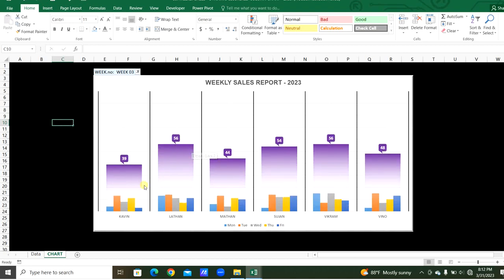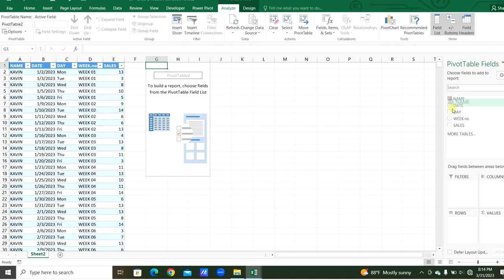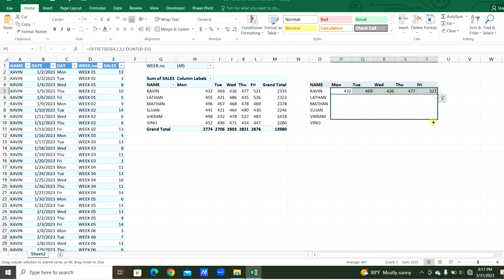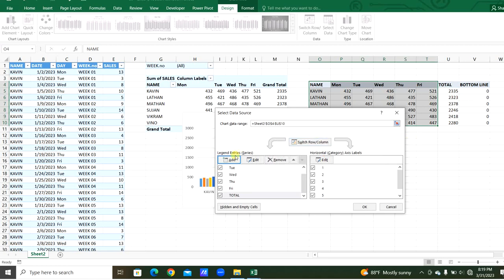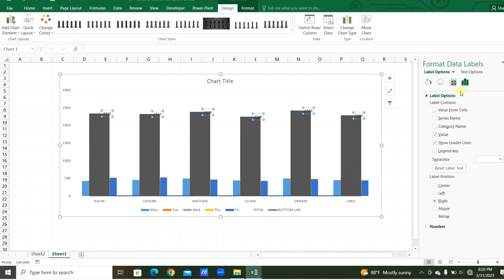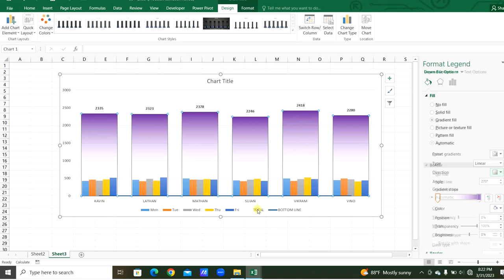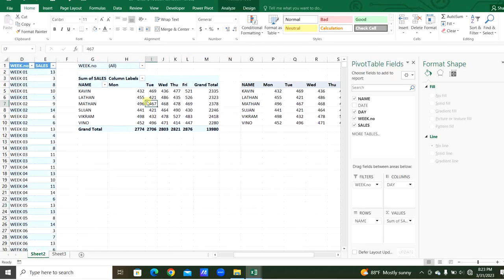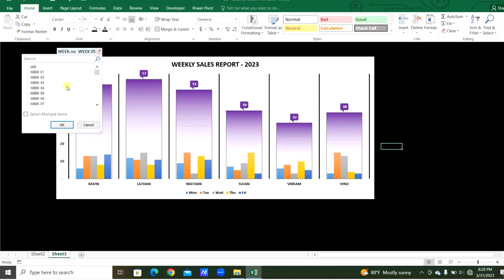EXCEL | DYNAMIC WEEKLY SALES REPORT | Clustered Column Chart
Sobanan_Knowledge_Sharing